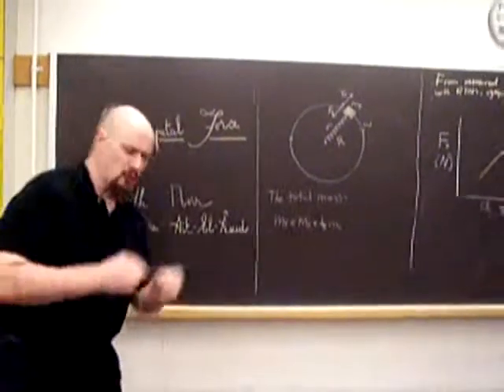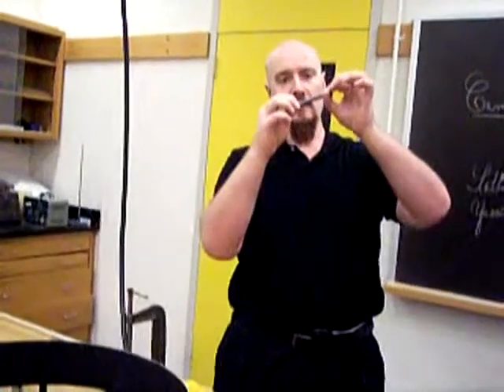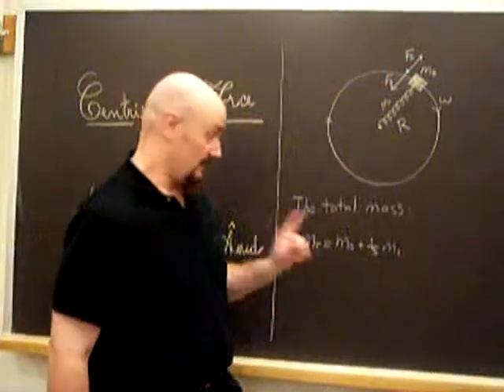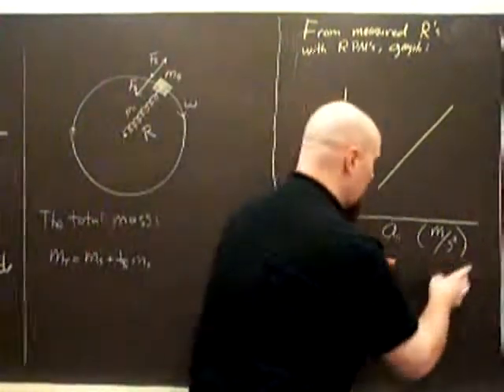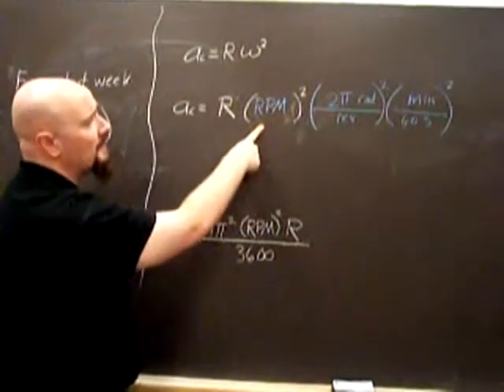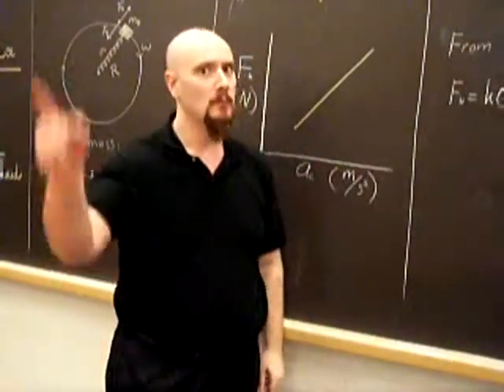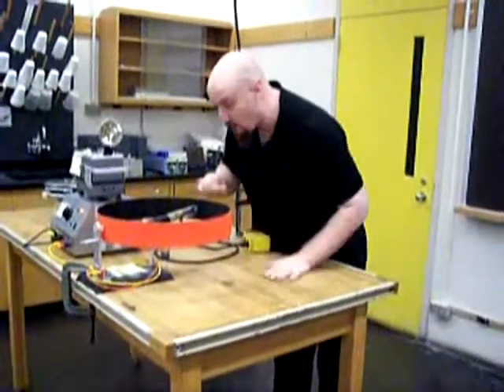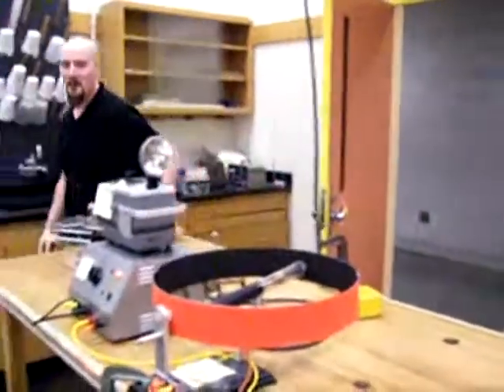Centripetal Force, second part of Hooke's Law part 1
Confirming Hooke's Law using centripetal force part 1